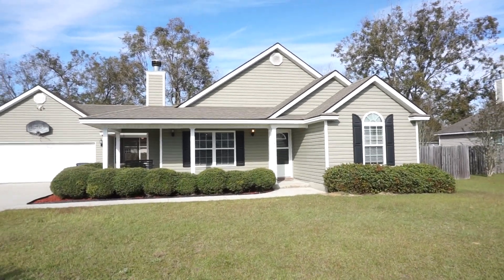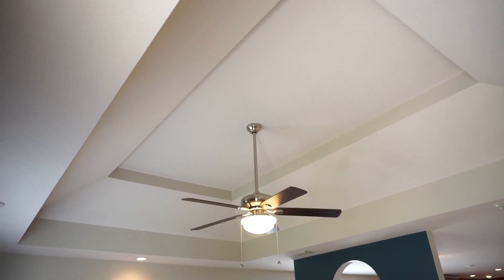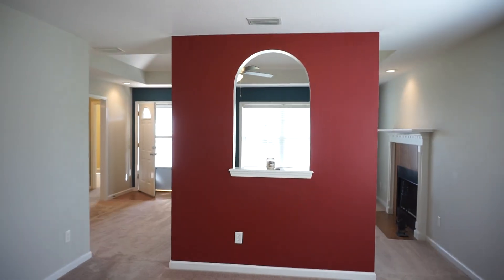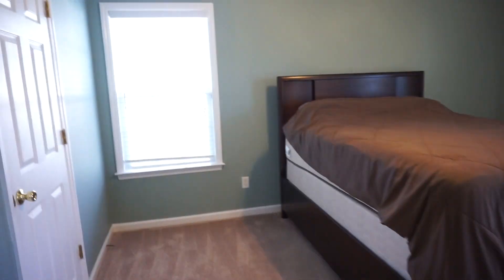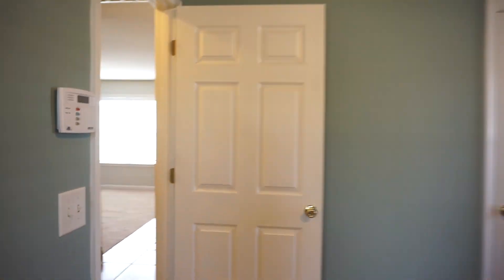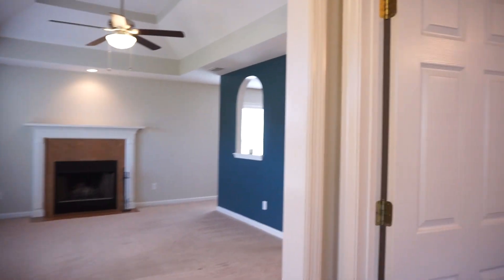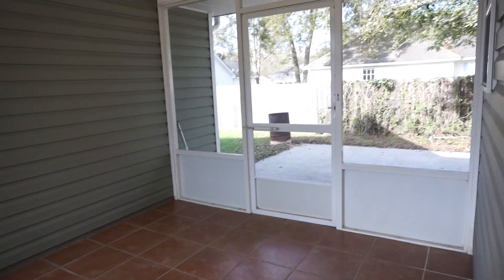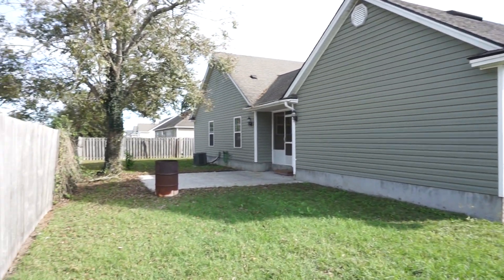79 Oak Street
SOLD - Walking, talking video tour of home for sale in Lakeland, GA. Represented by Aija Shrader, Realtor, Real Living Realty Advisors.